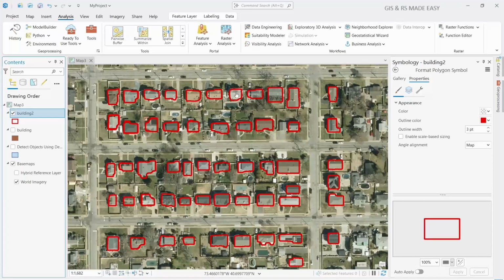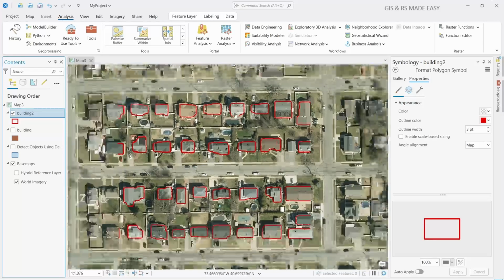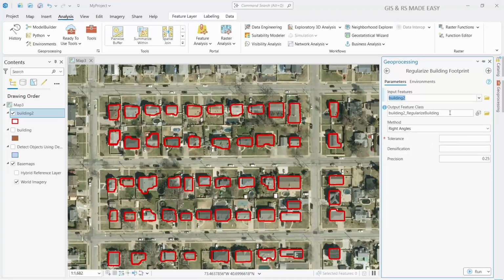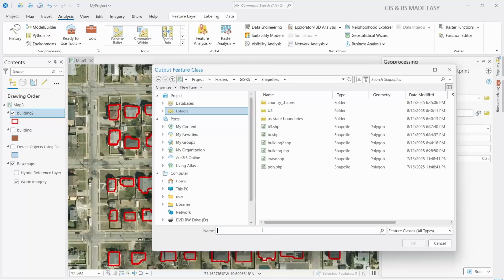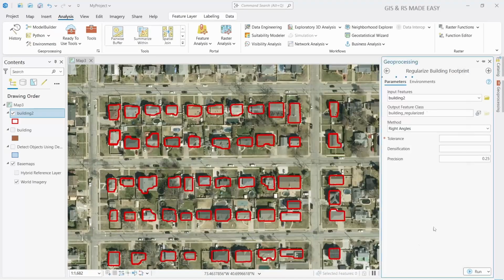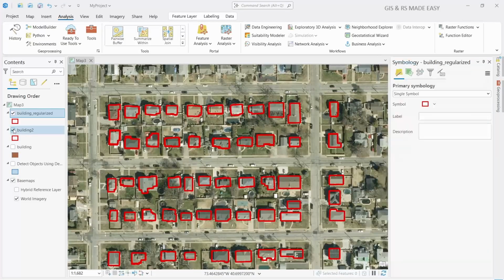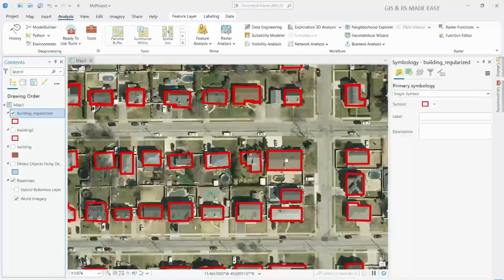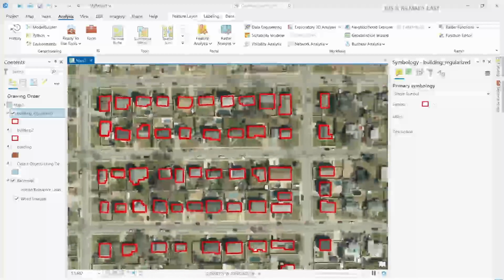Regularize Building Footprints in ArcGIS Pro | Clean & Align Building Shapes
Learn how to regularize building footprints in ArcGIS Pro to create cleaner, more accurate, and aligned building shapes for GIS projects. This step-by-step tutorial covers the Regularize Building Footprint tool, which helps refine irregular polygons into straight-edged, 90-degree aligned buildings—perfect for urban mapping and city planning.

In this video, you’ll discover:

How to use the Regularize Building Footprint tool in ArcGIS Pro

Adjusting parameters for optimal building alignment

Cleaning messy building polygons from extracted data

Improving accuracy for urban analysis and cartography

Exporting the regularized building layer for further use

Whether you’re working on building extraction from imagery or refining urban GIS datasets, this tutorial will help you produce professional-quality results.

📌 Topics Covered:

ArcGIS Pro building footprint editing

GIS data cleaning & alignment

Best practices for urban feature mapping